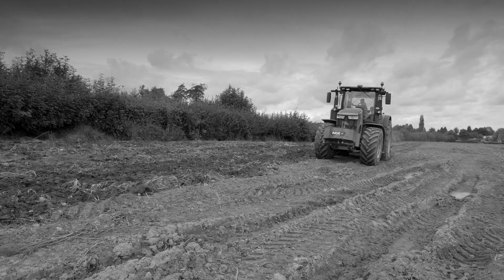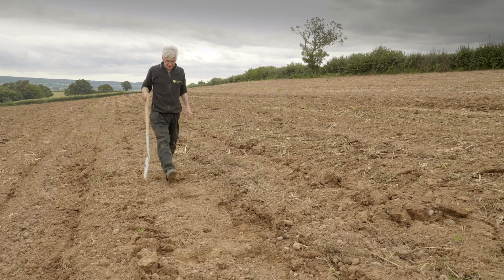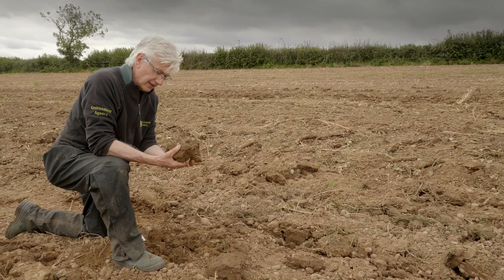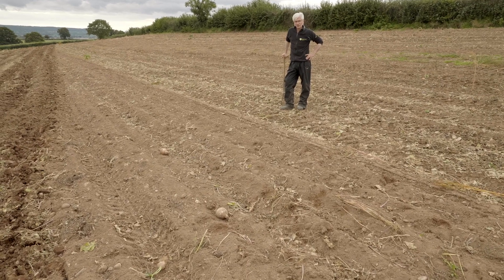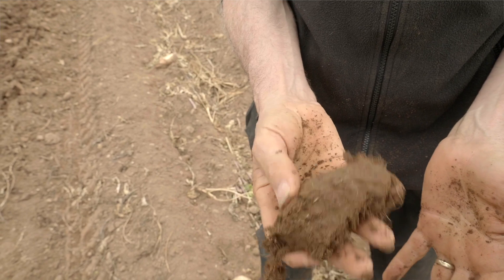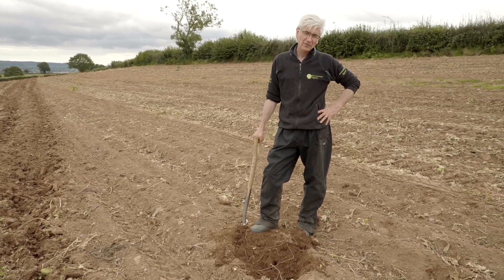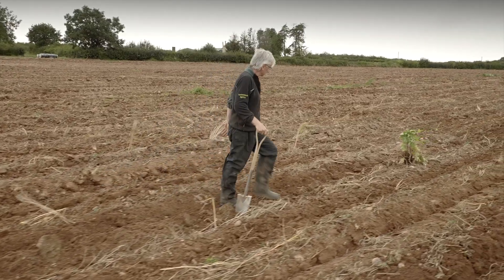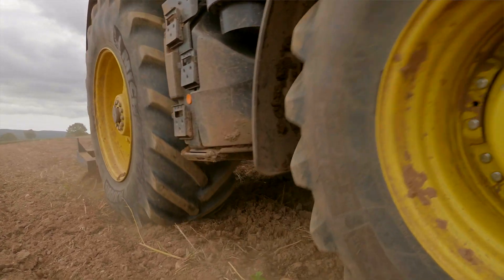Soil erosion related to the wet weather (Part 2)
Dr Richard Smith is a soils technical specialist in the Environment Agency. With 2020 being a difficult farming year with a wet winter, very dry spring and summer, returning to wet conditions, Richard looks at soil compaction following harvesting of swedes and subsoiling to loosen the soil and break up compaction to loosen the soil and break up compaction to prevent runoff and soil erosion.

In this video the soil is on light land traditionally used for vegetables and is freely draining. The traditional method for dealing with deep soil compaction is to subsoil the land to shatter and aerate the ground. In the ideal world it might be preferable to let nature deal with soil compaction with earthworms, frost heave, and natural cracking of the soil during dry weather. However, in practice this can take years, and often it is necessary to intervene with a mechanical solutions where compaction is inevitable.

When work is carried out in dry conditions, and if followed by an early drilled crop, the soil will recover given time. Ideally in this example, the field needs a restorative crop, such as grass and deep rooting legumes.